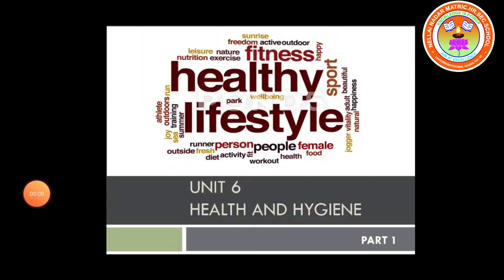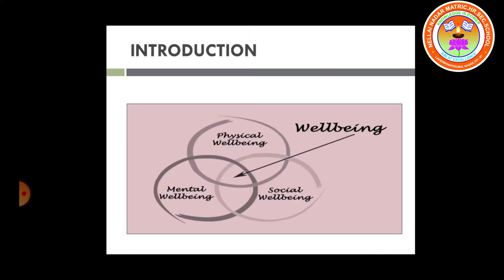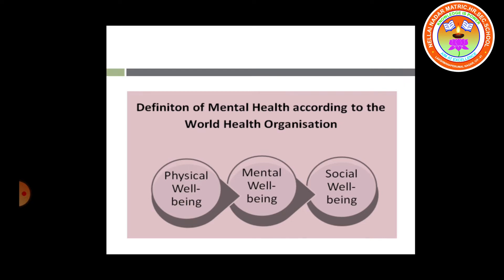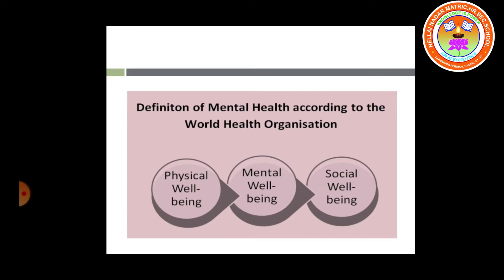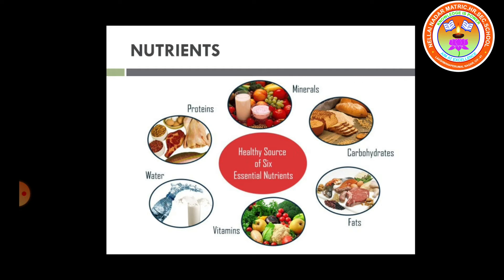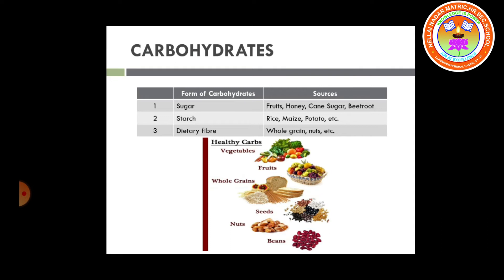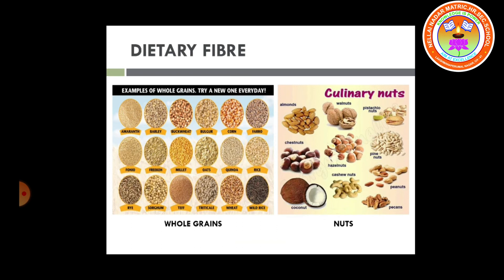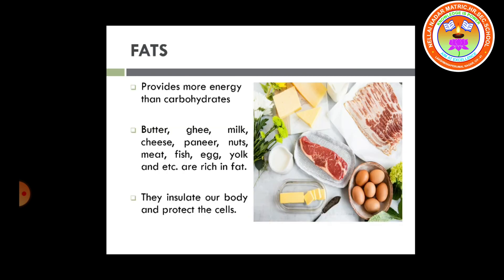STD - VI BIOLOGY UNIT - 6 ( HEALTH AND HYGIENE ) PART - I